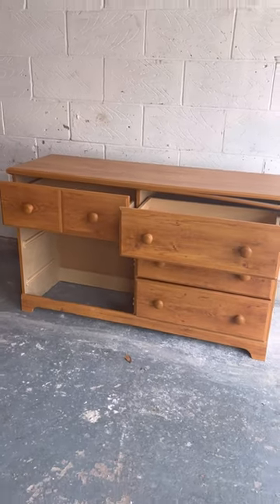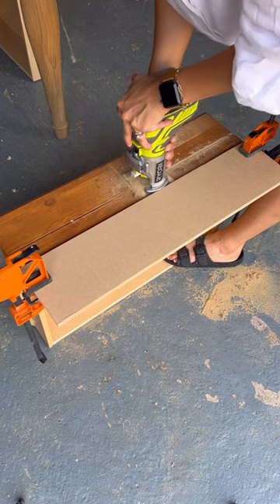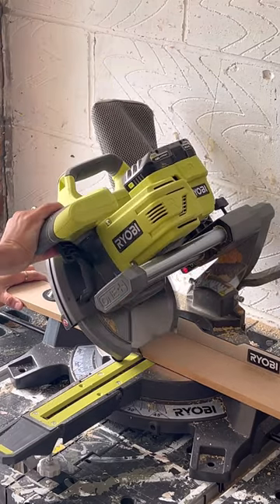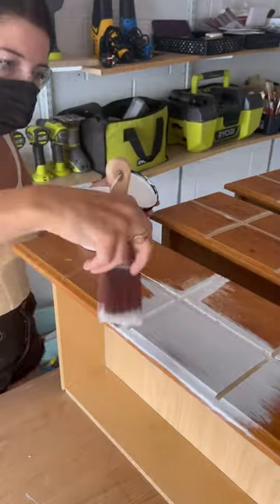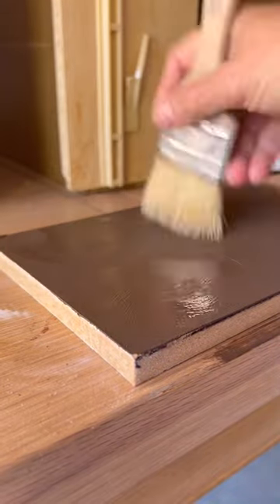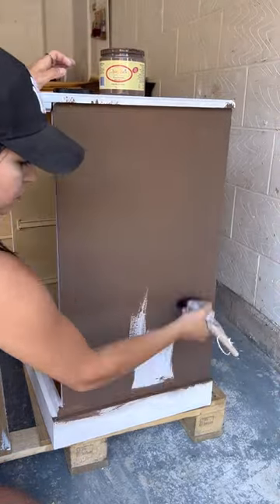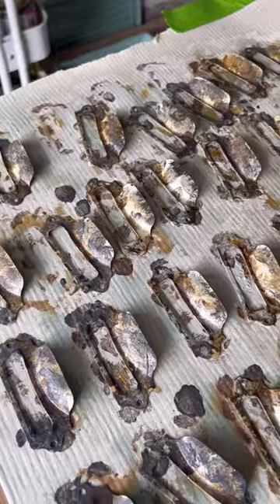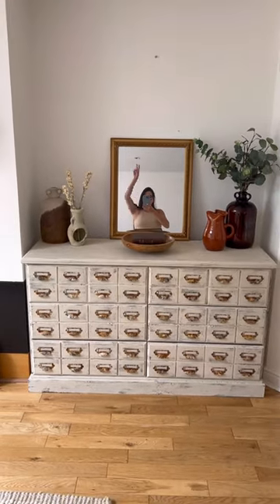EASY DIY Apothecary Cabinet!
Hi my lovely Flip Family!

For today’s Furniture Flip, I thrifted a broken old dresser and wanted to turn it into the faux Apothecary Cabinet of my dreams…and guess what - I did just that and you can do it too!

Please note that I am a Dixiebelle Brand Ambassador. AD
Please note that products used may be part of previous and current brand partnerships & I might make a small commission at no extra charge to you if you click on my links to order :)

Thank you for supporting my work and always engaging with my videos! I hope this inspires you to create your own DIYs & Projects!

For today’s Furniture Flip, I made over these awesome bedside tables that needed a facelift! I took them from dull brown with damage and scratches and recreated them into beautiful luxury bedside tables!

Products used

 / theflippedpiece